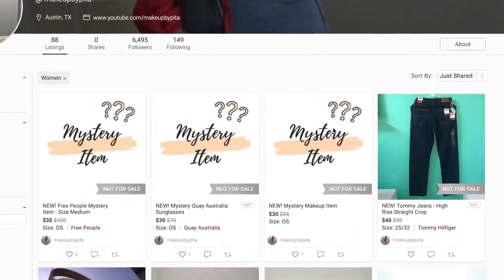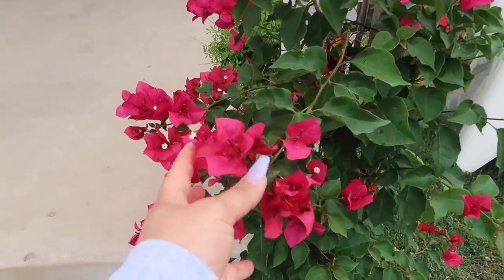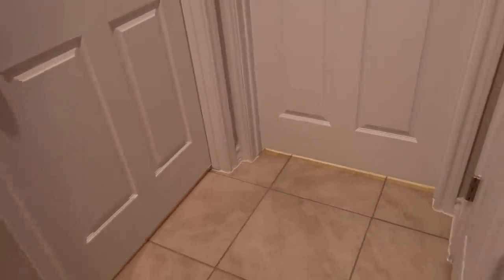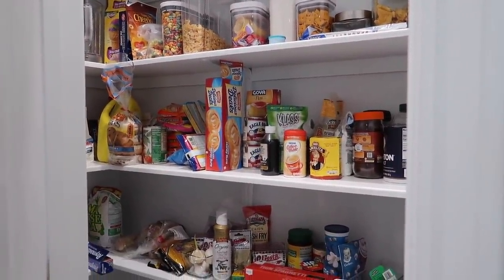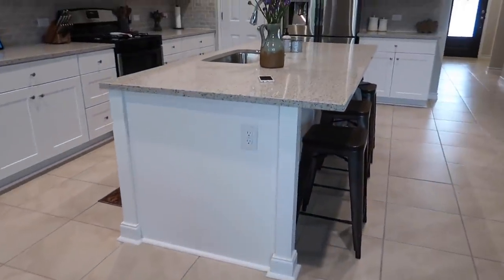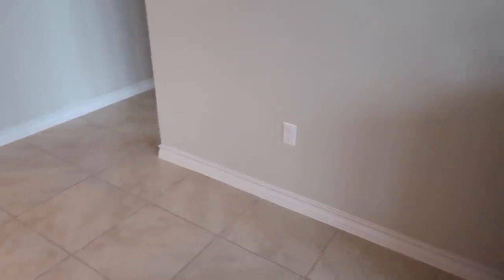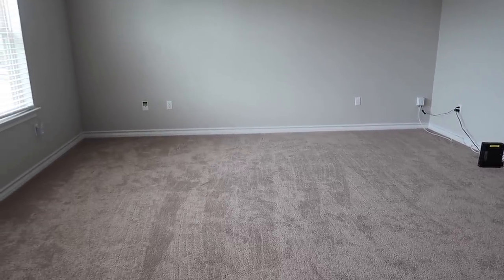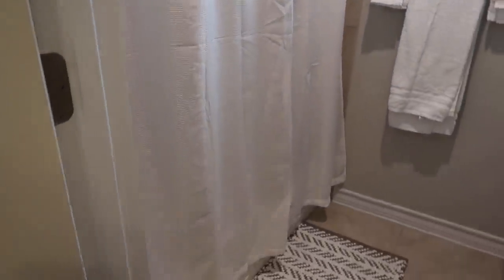Furnished HOUSE TOUR! + SELLING MY ENTIRE CLOSET!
Shop my closet: @Makeupbypita
Buy or Sell Fashion
 LET’S BECOME FRIENDS!!